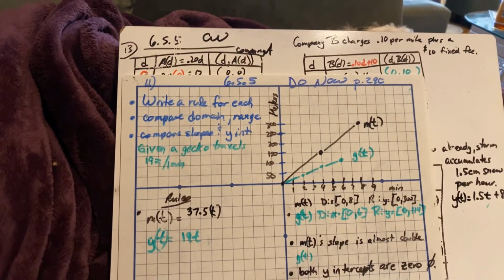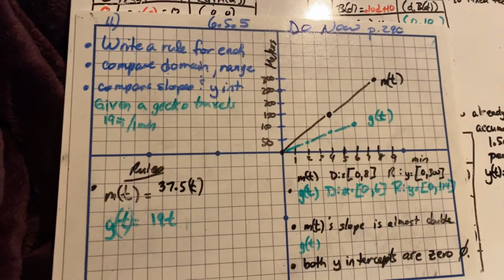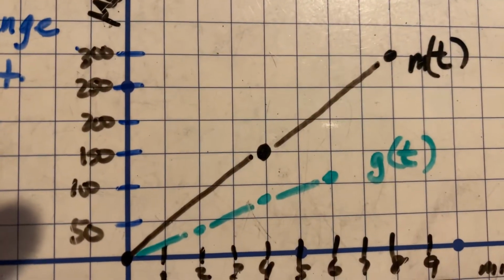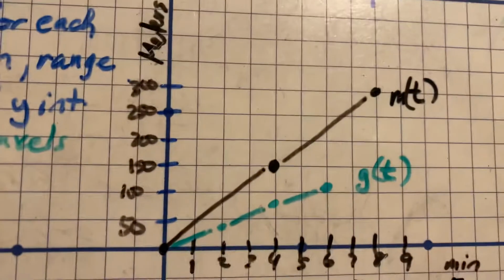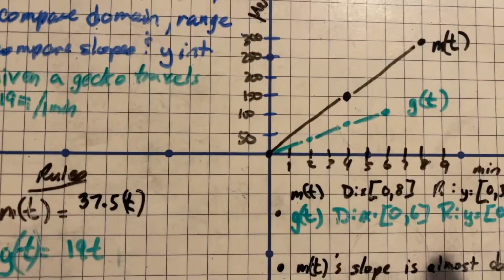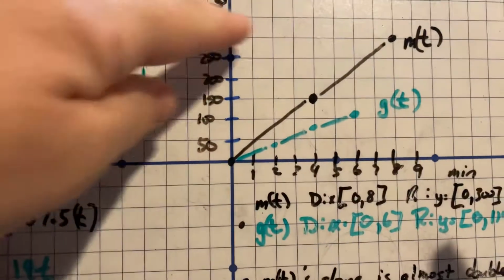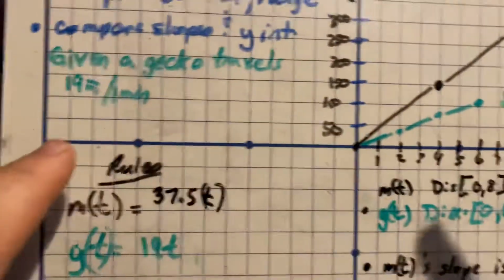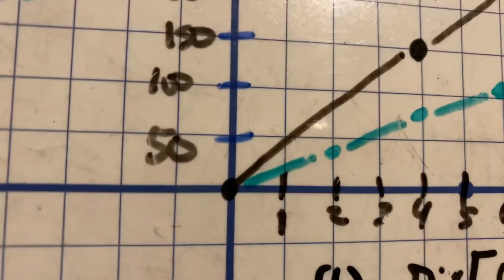6.5.5 do now review verbal/graph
6.5.5 do now review verbal/graph linear functions